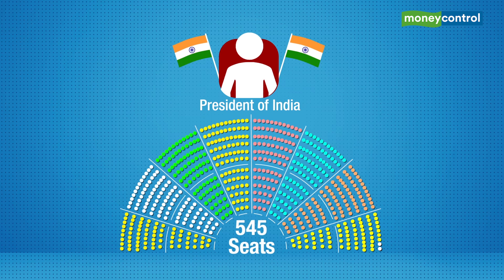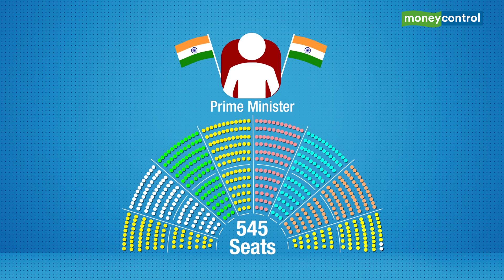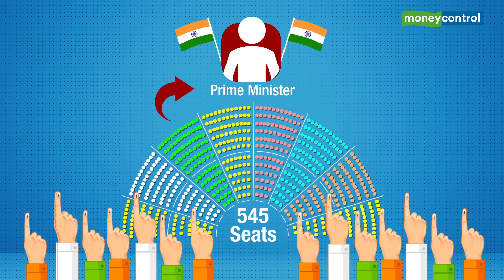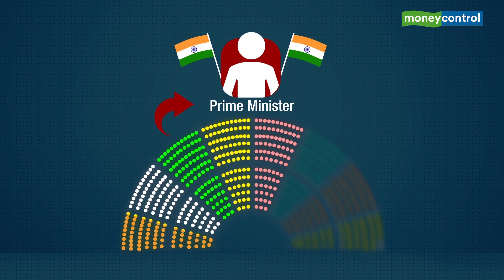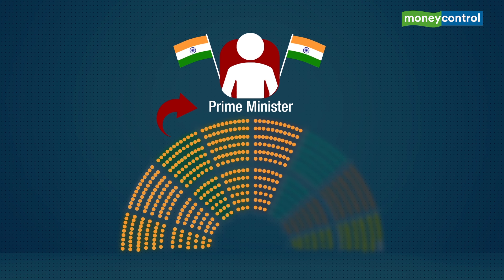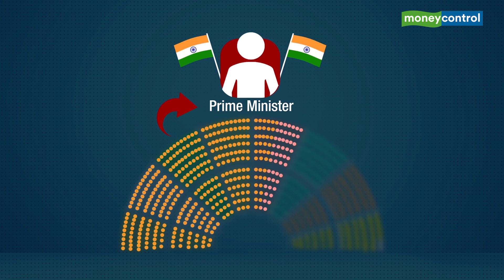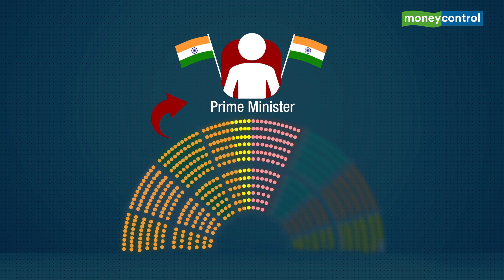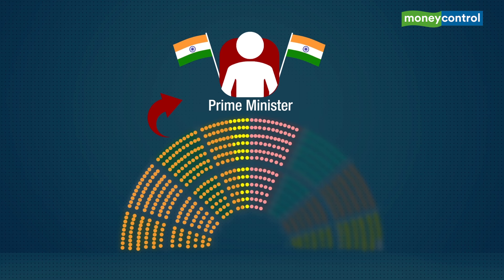Explained | How does your MP actually reach parliament?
The voters elect a Member of Parliament (MP) to represent their constituency and the MPs in turn appoint the Prime Minister.